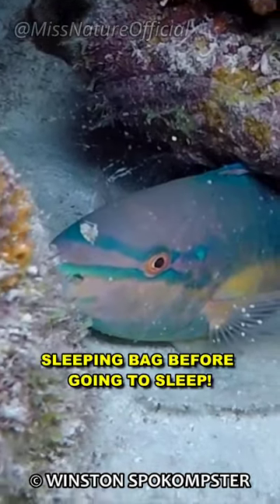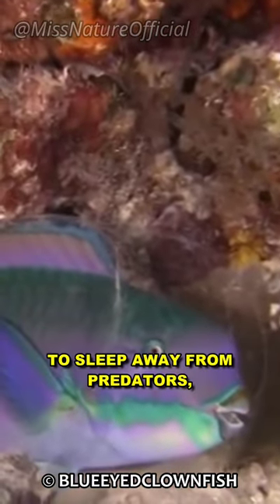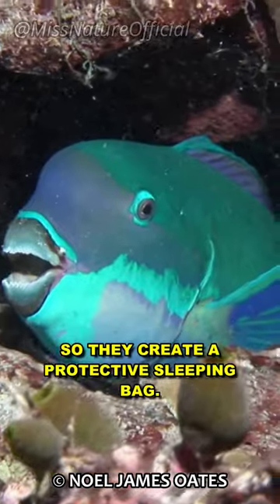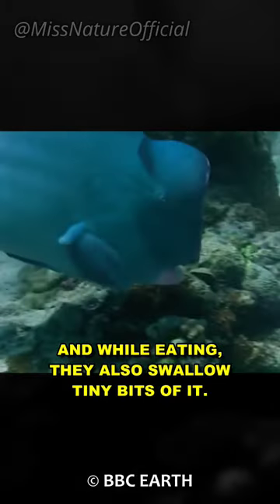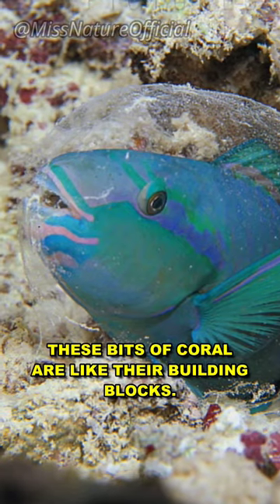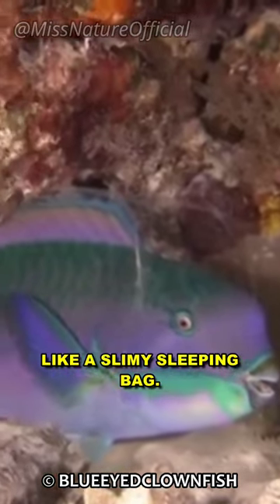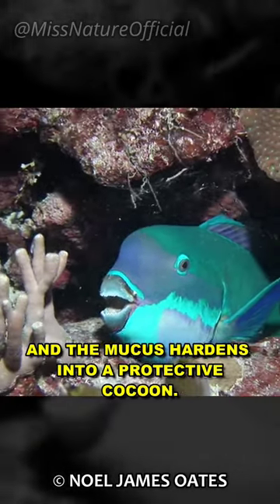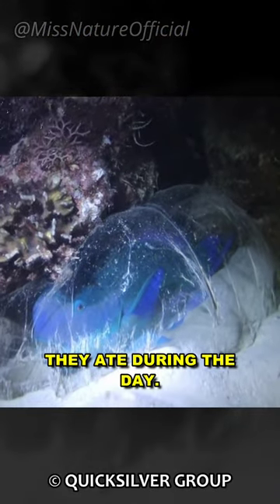Why Does This PARROTFISH Make A Sleeping Bag Before Sleeping!?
This video captures Parrotfish making their unique 'sleeping bags' from coral mucus, offering a glimpse into their remarkable nighttime behavior.